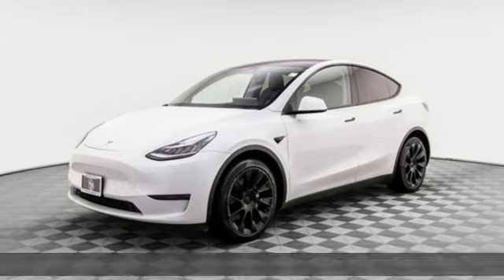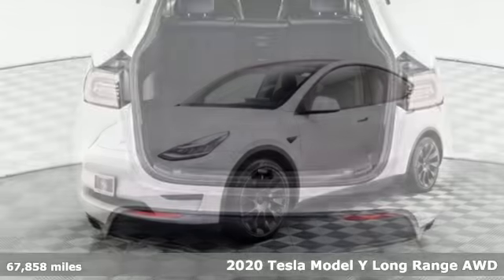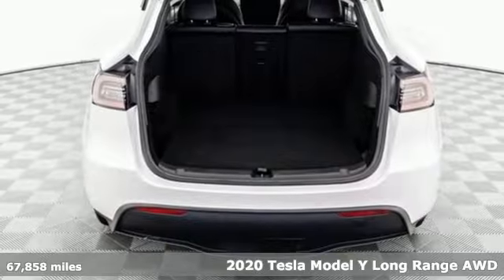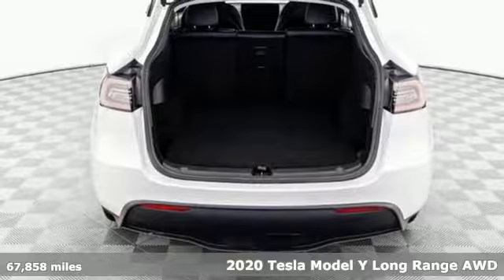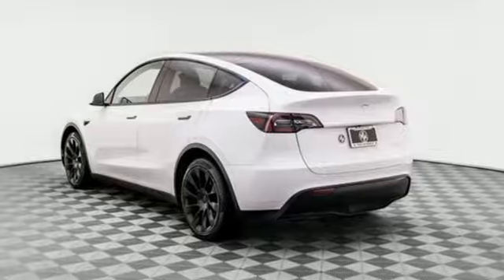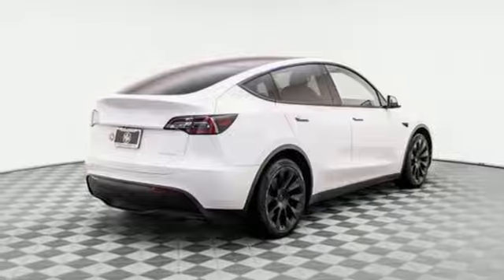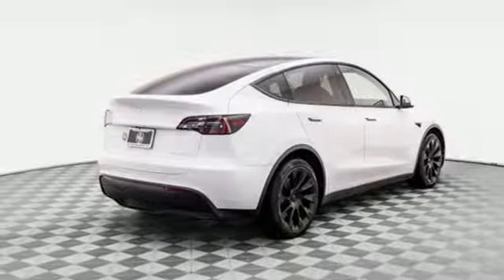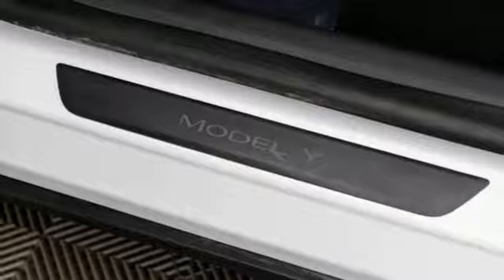2020 Tesla Model Y Barrington, IL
Year: 2020
Make: Tesla
Model: Model Y
Trim: Long Range Dual Motor All-Wheel Drive
Engine: Electric Motor
Transmission: 1-Speed Automatic
Color: Pearl White Multi-Coat
Mileage: 67858
Stock #: 145717BB
VIN: 5YJYGDEE1LF020242

Address:
1475 S. Barrington Rd